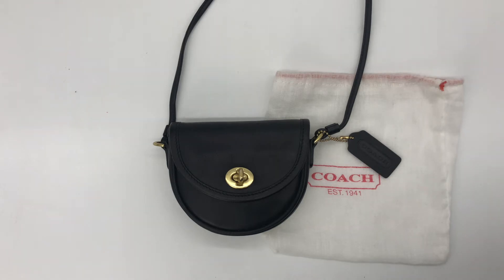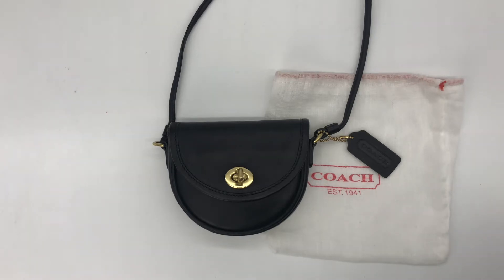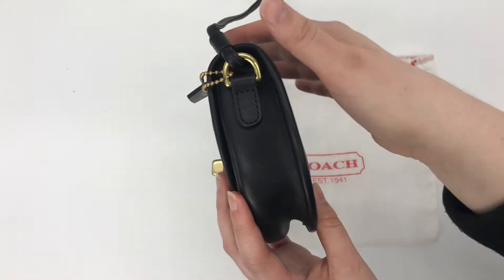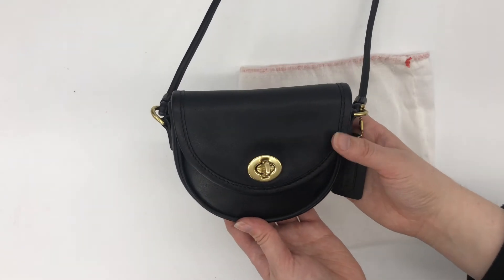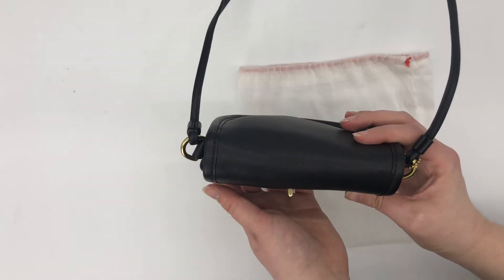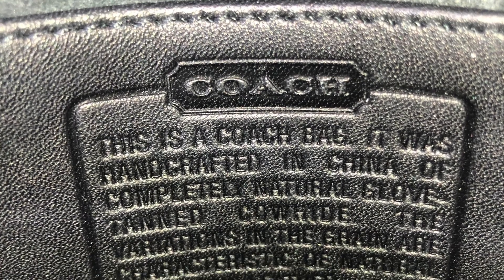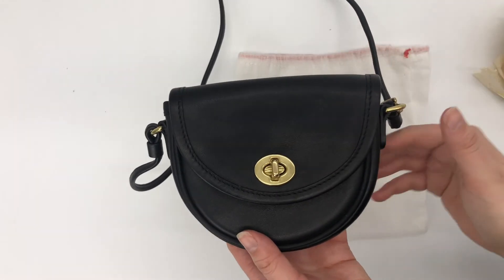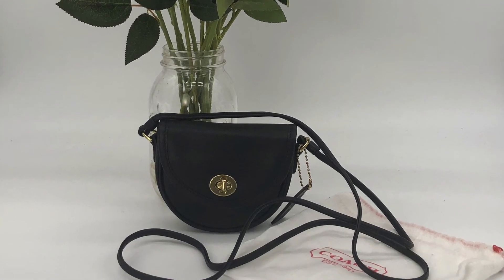Vintage Coach Bag Tour | Mini Watson Bag | Cristina Moda Vintage Shop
Vintage Coach Bag Tour: Mini Watson Bag

Here's a quick tour of the Vintage Coach Mini Watson Bag!

Bag Name: Mini Watson Bag
Color: Black
Condition: Like New
Style Number: 6606
Era: 2002
Made in: China

This specific bag is available for purchase in our Etsy shop!

Mini Watson Bag:

Etsy (US shipping):